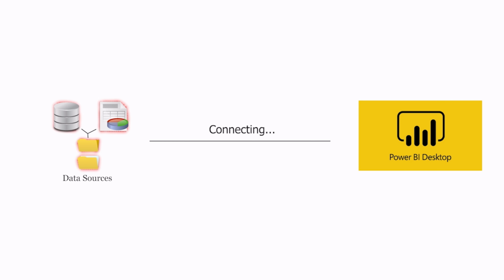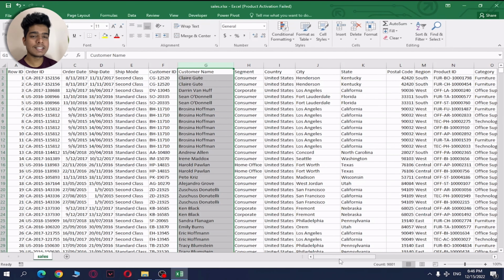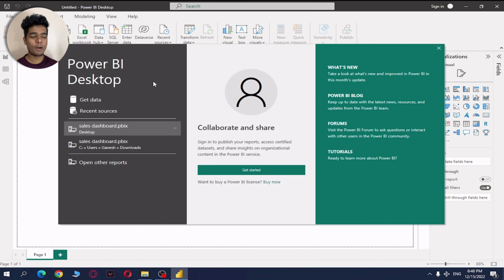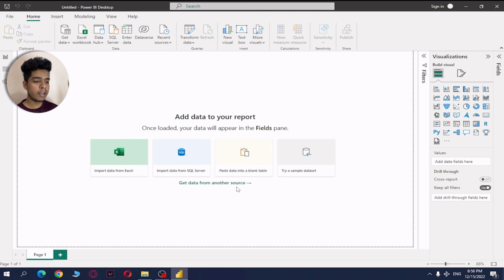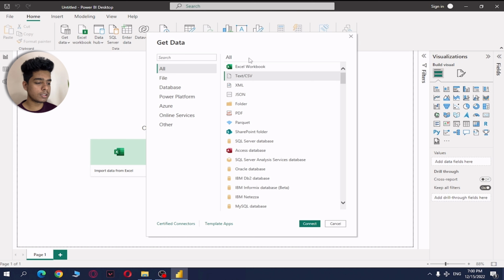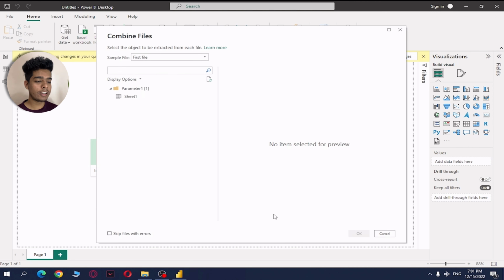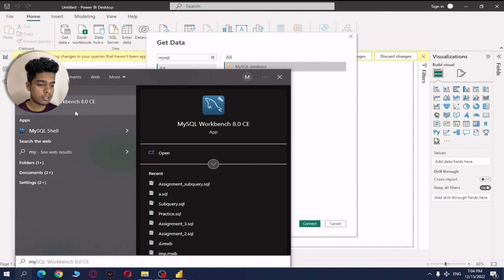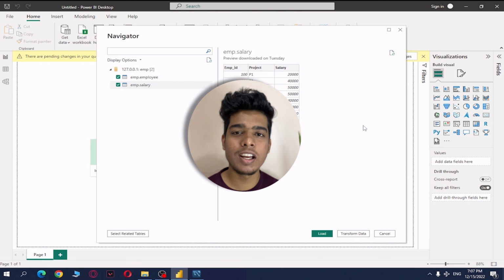How to build Power BI Dashboard in Just 10 min. (Part 1. Loading Data)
Learn How to build a Power BI dashboard in just 10 min.

In this video, I'm going to teach you how you can build a power BI dashboard in just 10 minutes. How following the steps is not important learning something to do for a lifetime is what you can achieve.

✅ What is the meaning of loading data into Power BI.
✅ Different methods to load data into Power BI
✅ Different location through which you can load data into Power BI.

** Video Chapters  **
00:00 - Intro
01:13 - Things to do before loading data into Power BI.
04:08 - Different ways to load data into Power BI.
05:58 - How to loading data through Excel file.
06:57 -  How loading data through CSV file.
07:20 - How loading data through folder.
10:20 - How to load data through MySQL server.

Useful links -